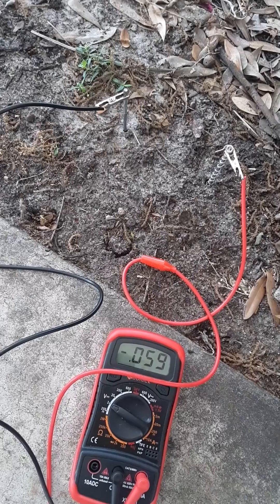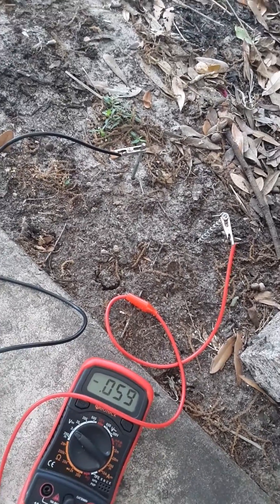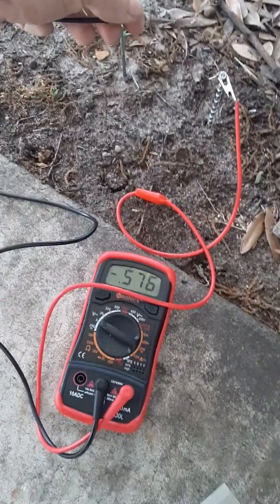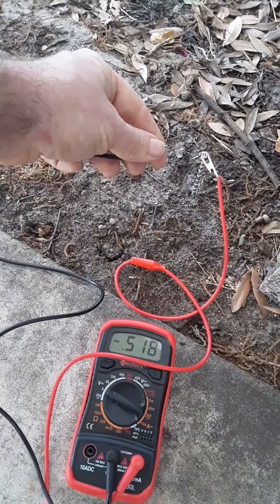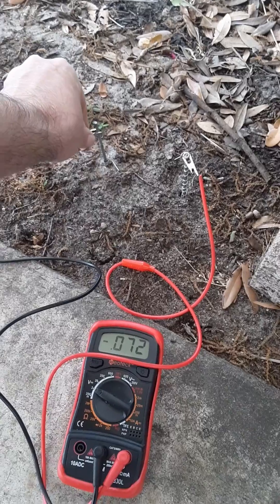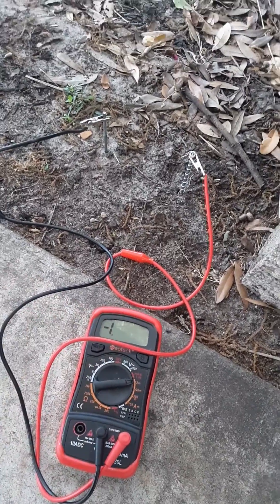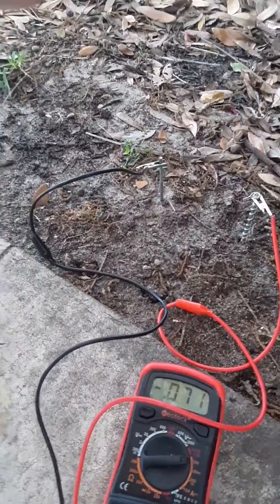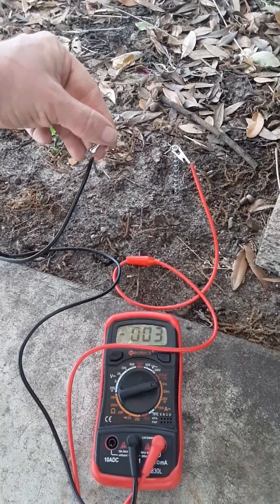EARTH BATTERY WORKS WITH ONE WIRE. NO RETURN PATH!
nikola tesla singlewire system an earth battery works WITH NO RETURN PATH! this shows its tapping high frequency currents. uses hematene coated copper wire to achieve this